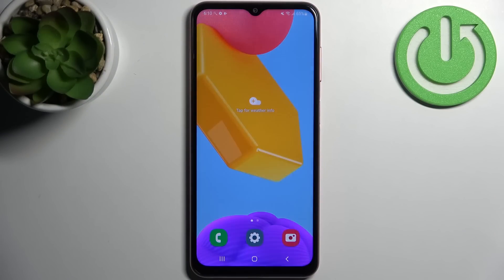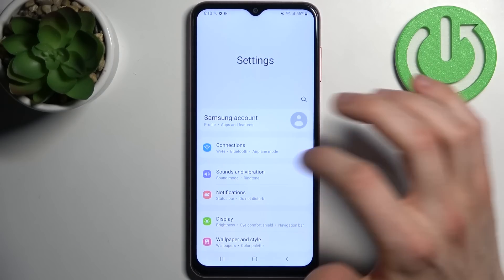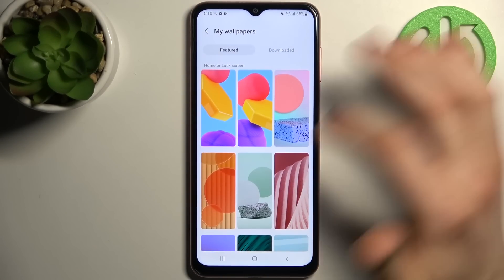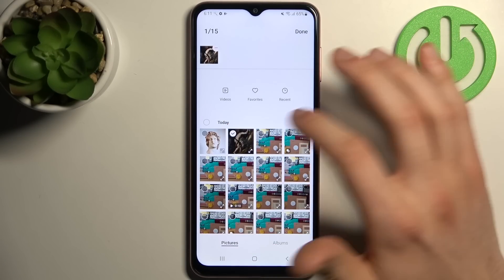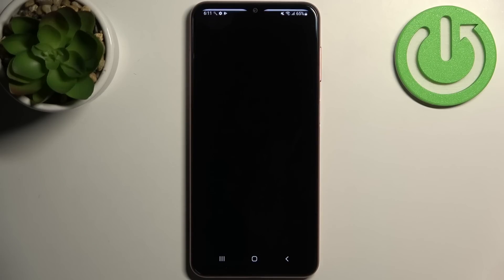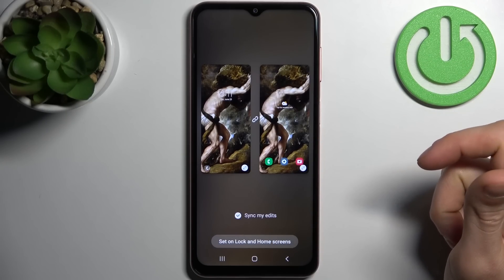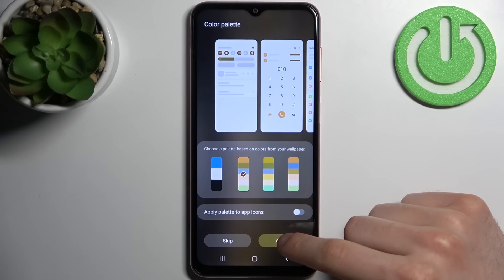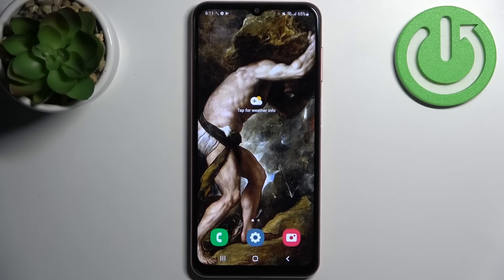How to Change Wallpaper on SAMSUNG Galaxy A04s - Set New Wallpaper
Find out more info SAMSUNG Galaxy A04s:
If you want to know how to change the wallpaper on SAMSUNG Galaxy A04s, watch this tutorial. Our specialist will show you how to enter the gallery of all wallpapers, and then show you how to change the wallpaper on the lock screen and on the home screen of SAMSUNG Galaxy A04s. You can also use a photo from your gallery and set it as the screen background - we'll show you how to do it. Go to our YouTube channel if you want to know more about your SAMSUNG Galaxy A04s.

How to change wallpaper on SAMSUNG Galaxy A04s? How to set up wallpaper on SAMSUNG Galaxy A04s? How to change wallpaper on lock screen in SAMSUNG Galaxy A04s? How to change wallpaper on home screen in SAMSUNG Galaxy A04s? How to change default wallpaper on SAMSUNG Galaxy A04s?